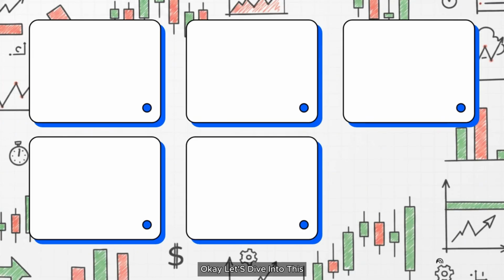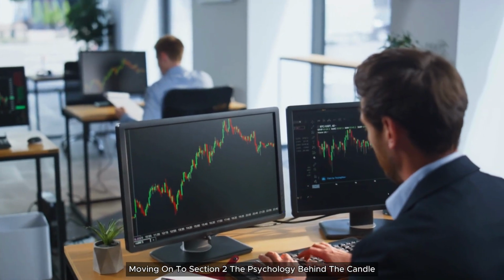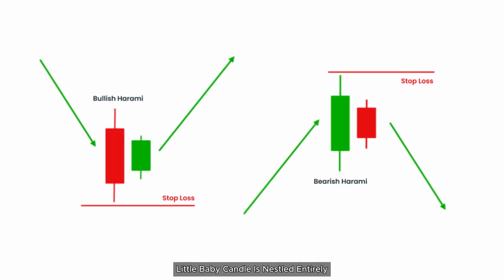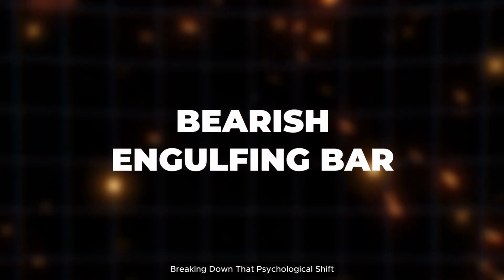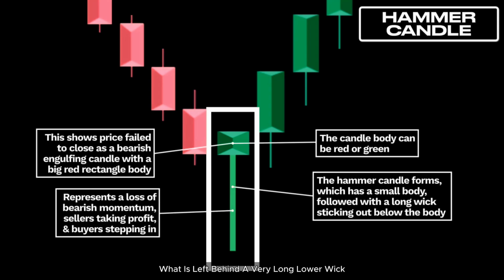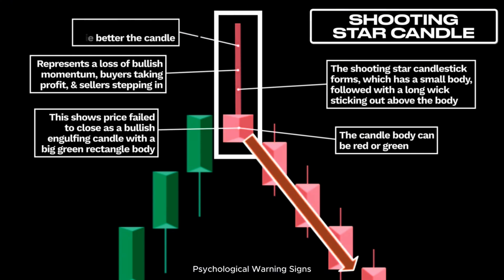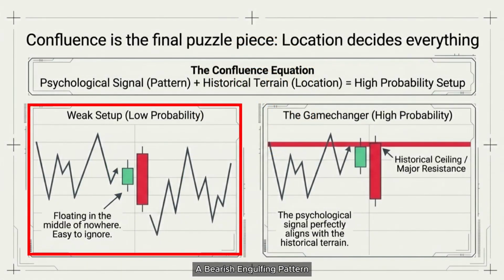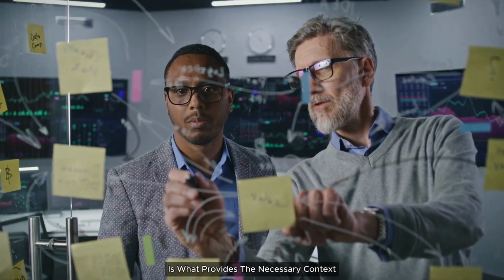Trading With Candlestick Patterns (Full Course) | Candlestick charts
f you're just starting your trading journey, understanding the candlestick chart is the first and most important step. In this video, we break down the candlestick chart in the simplest way possible so you can read market movements with confidence. You’ll learn how each candlestick chart tells a story about buyer and seller behavior, helping you make better trading decisions.

We also explain the key patterns inside a candlestick chart, including bullish and bearish signals that every trader must know. Whether you're trading XAUUSD, Forex, or crypto, mastering the candlestick chart will give you a strong foundation to follow the market with clarity.

👉 Watch until the end to fully understand how to use the candlestick chart effectively in real trading.

00:15: candlestick chart
01:30: trading xauusd
02:30: forex xauusd scalping